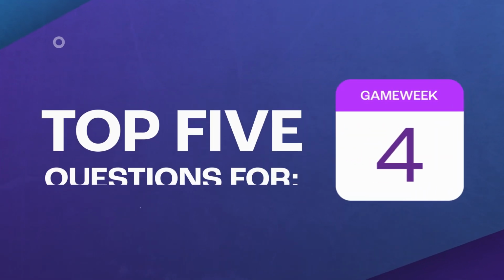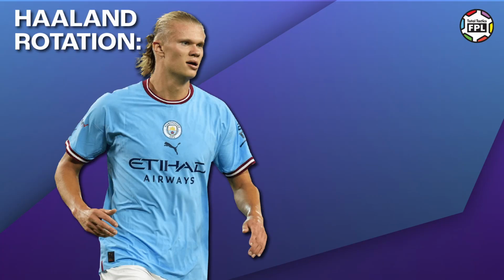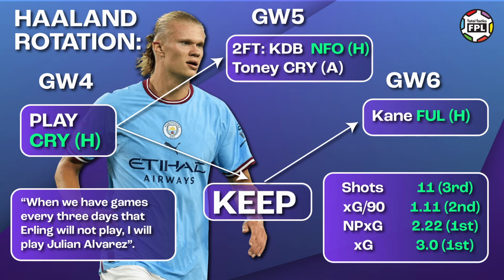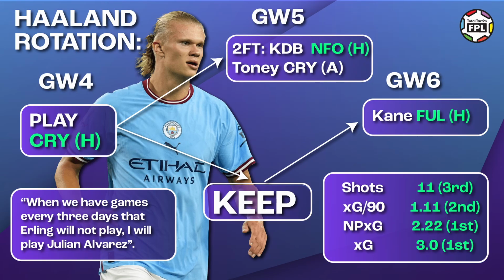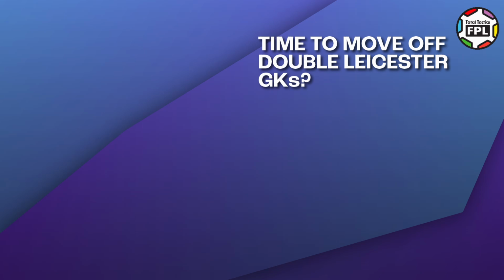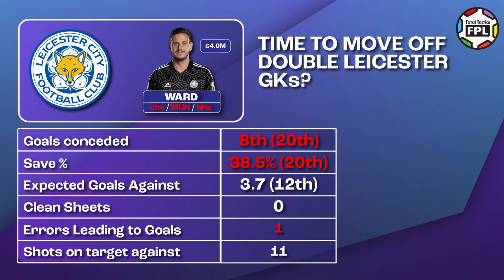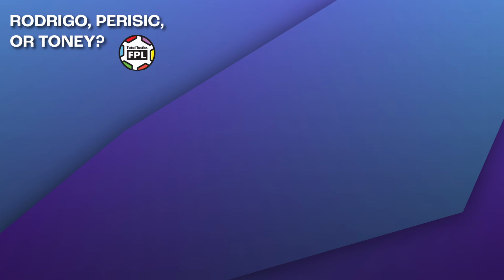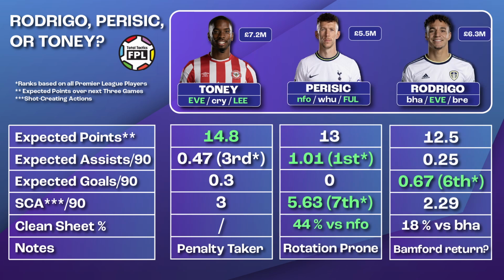FPL GAMEWEEK 4 PREVIEW | TOP 5 TRANSFER QUESTIONS! | Fantasy Premier League 22/23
Fran discusses the top 5 transfer questions ahead of GW4 of the Fantasy Premier League 22/23 season.

00:00 Haaland Rotation
03:59 Leicester Goalkeepers
05:05 Rodrigo, Perisic, or Toney
07:43 Liverpool Assets
09:24 8M Mids